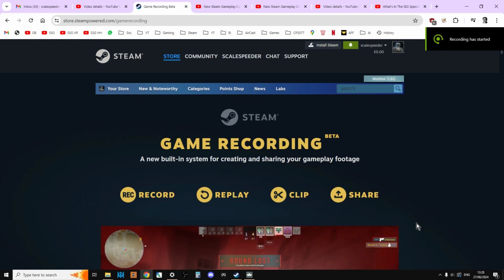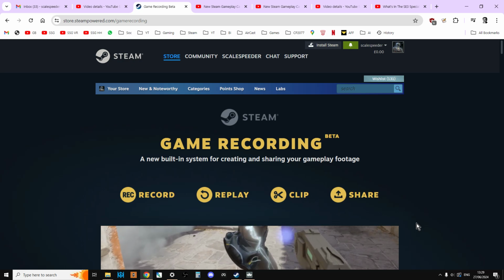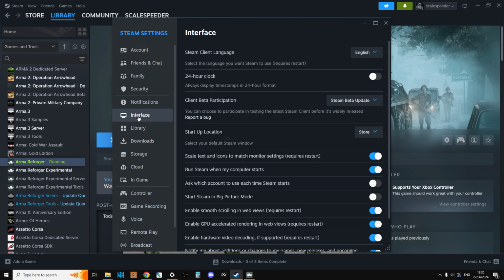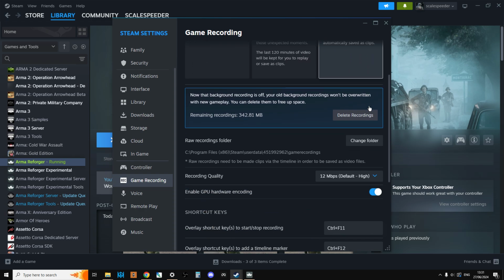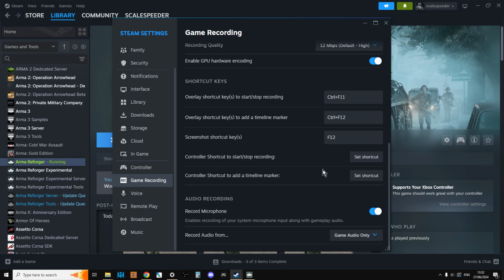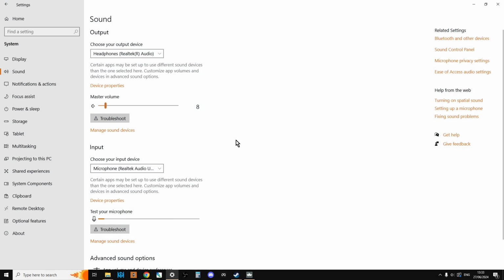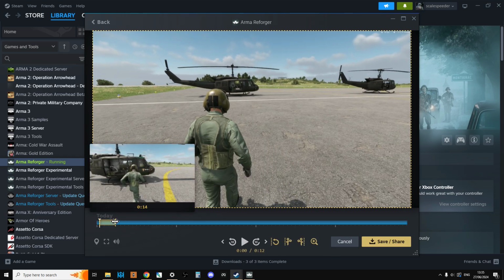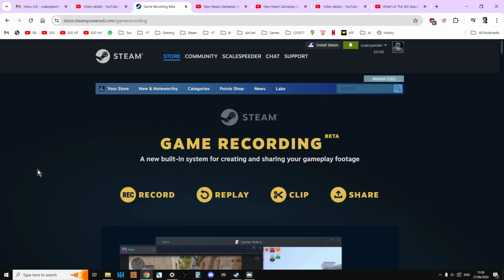How To Record PC Video Gameplay Footage With New Steam Game Recording DVR Easily & For Free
In this tutorial I show you how to turn on & activate the new free video-game gameplay recording feature in your steam client, how to use the system, how to export to an mp4 for your YouTube Channel, & how to troubleshoot audio & mic microphone not working issues & problems.

The new Steam Video Capture feature should be a light-weight, low-resource alternative to programs like OBS and Video-Card capture software, and even as an alternative to Shadow-Play / GeForce Experience.

Steam gameplay capture can use Nvidia & AMD gpu's for encoding, meaning it should not effect your pc systems overall performance noticeably, especially when you choose "on demand" recording rather than "background recording".

Thanks, Rob.